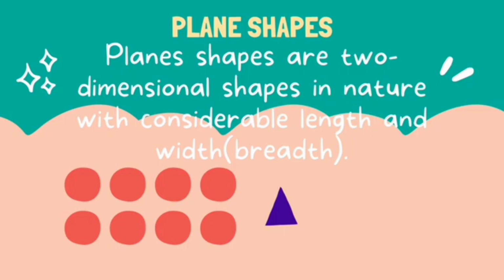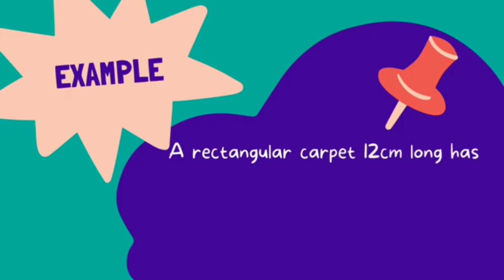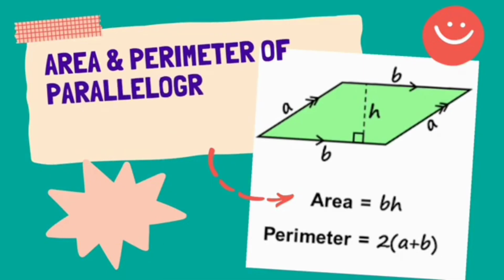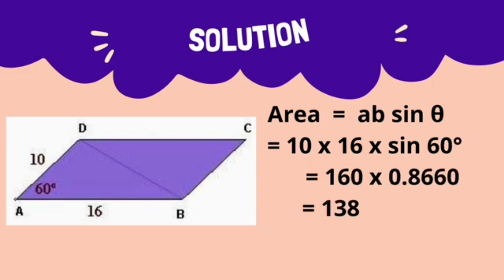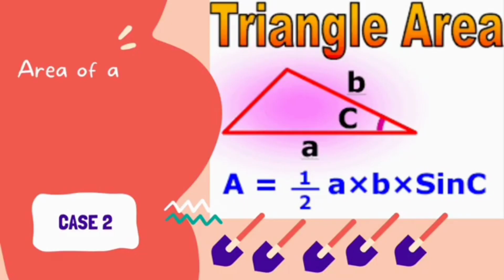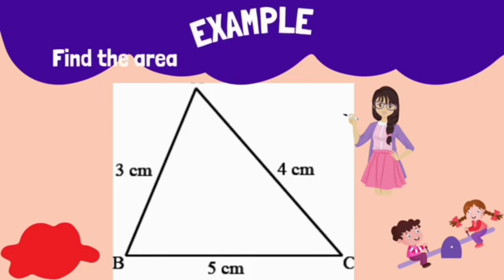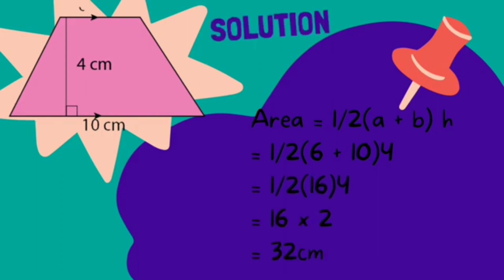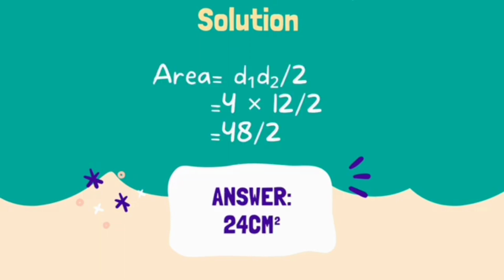May 18, 2023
MENSURATION (Plane Shapes) SS1